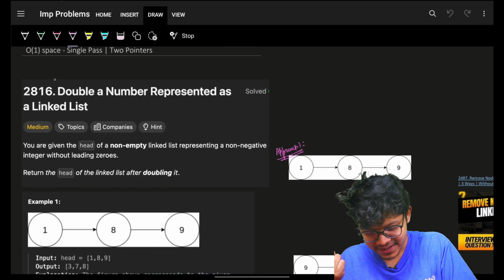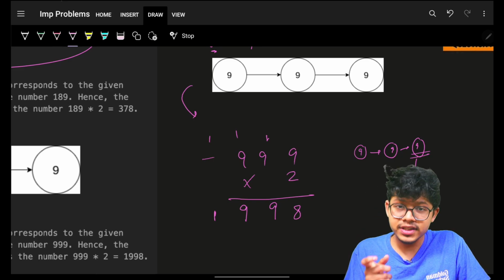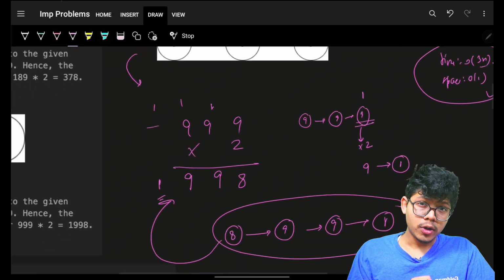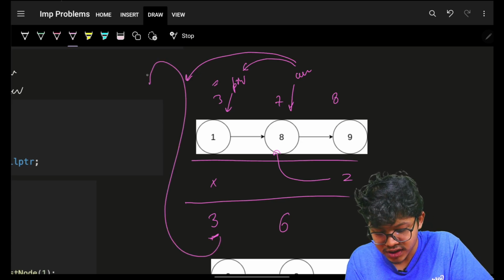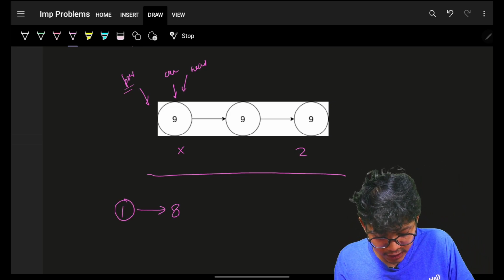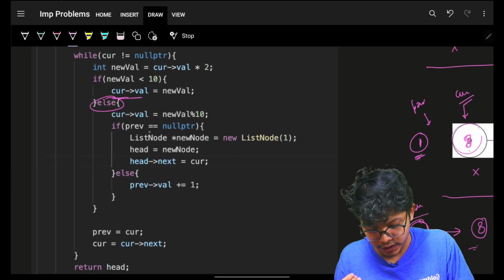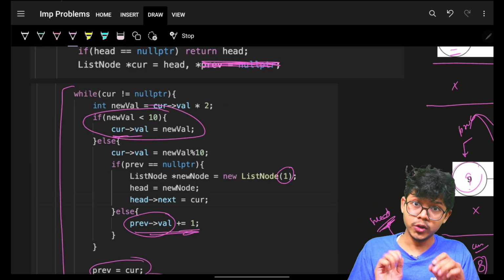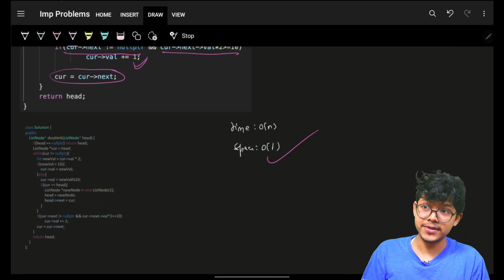2816. Double a Number Represented as a Linked List | 5 Approaches | Two Pointers | One Pointer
In this video, I'll talk about how to solve Leetcode 2816. Double a Number Represented as a Linked List | 5 Approaches | O(1) space - Single Pass | Two Pointers

✨ Timelines✨